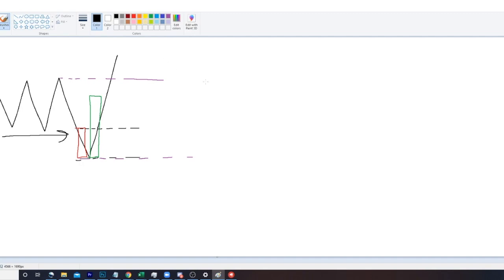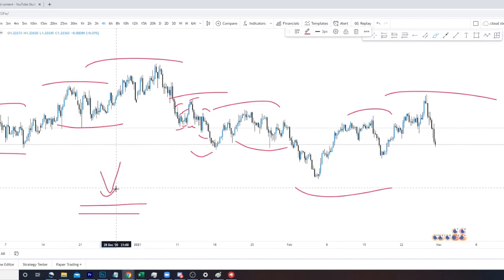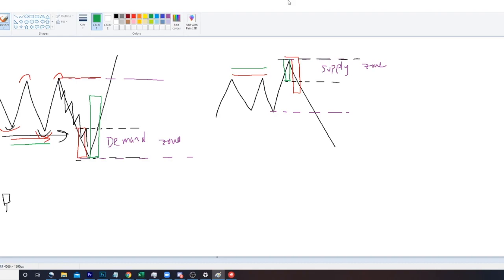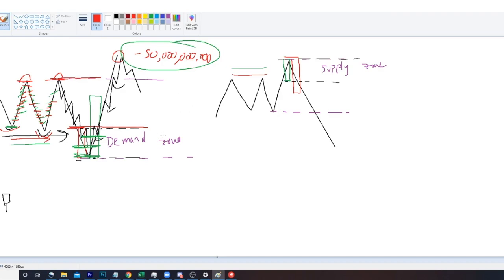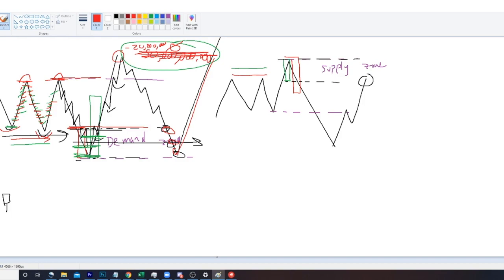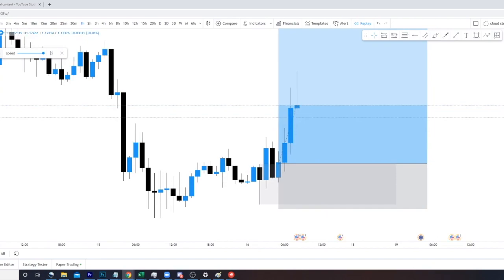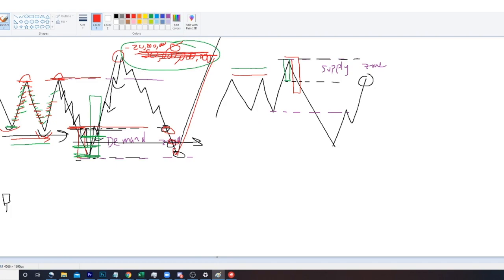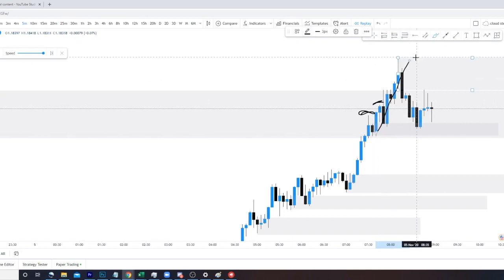Oferta y Demanda Parte 1